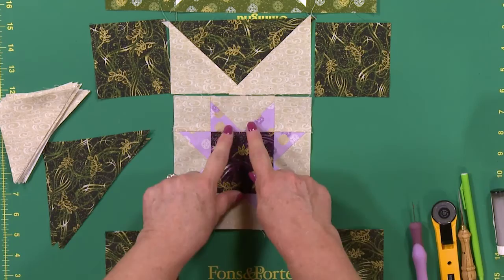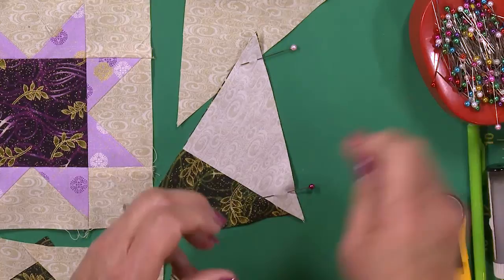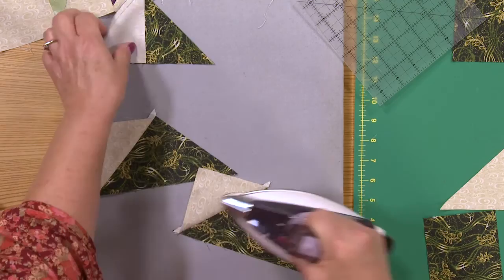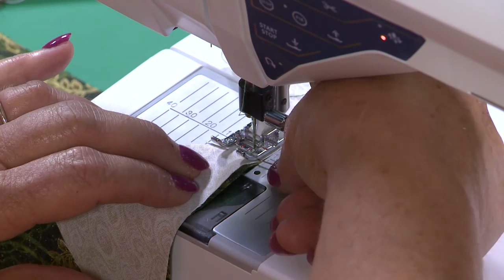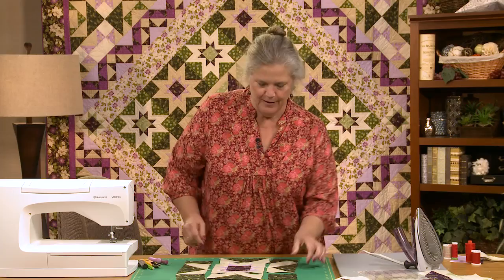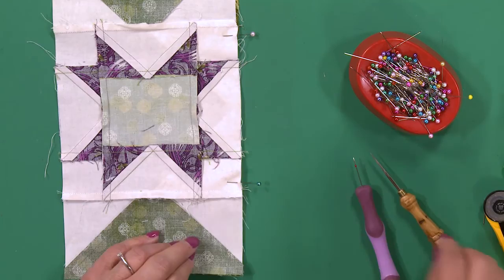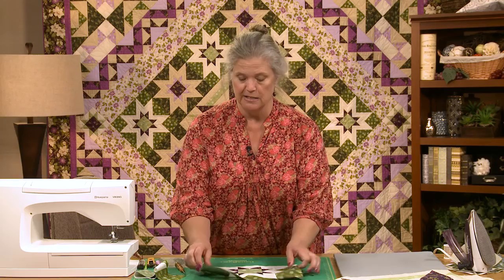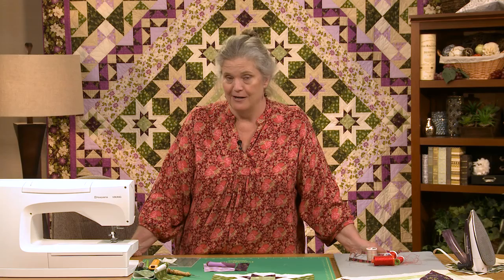Glorieta Quilt Along: Lesson 4 of 12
- Join McCall's Quilting contributing editor Laura Stone Roberts as she walks you through the different techniques to make this quilt and shares expert tips to make the project fun and enjoyable in a 12-part video series. Designed by Sarah Maxwell and Dolores Smith of Homestead Hearth (and recreated by Peg Spradlin using fabrics from the Ribbon Floral collection by Dover Hill for Benartex), the Glorieta quilt pattern will build your quilt making skills as you make a beautiful 100" x 100" medallion quilt.

Glorieta's B blocks comprise a border around the center. The B Blocks are also star blocks, though they're less complicated than the A blocks. In lesson 4, host Laura Roberts demonstrates how to make the flying geese units with triangle patches, making sure the sky part of the flying geese units is oriented in such a way that the print all goes in the same direction

Glorieta quilting video lessons are free for a limited time only at McCallsQuilting.com/QuiltAlong. Complete lesson schedule available at link above. If you've missed an episode or can't wait for the next video lesson, the entire series is available at any time through QNNtv subscription offers, or Quilt and Sew Shop purchase options. Click link above for more information.